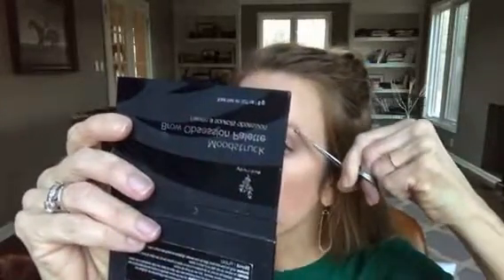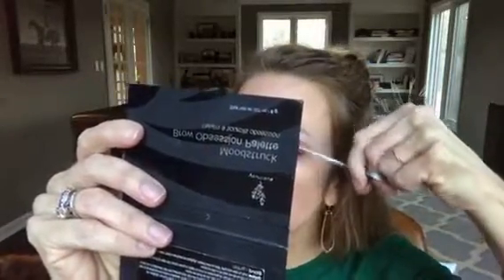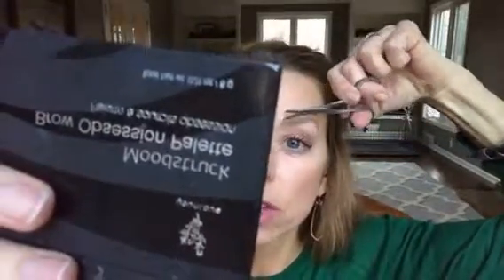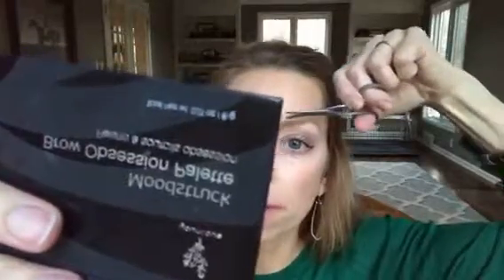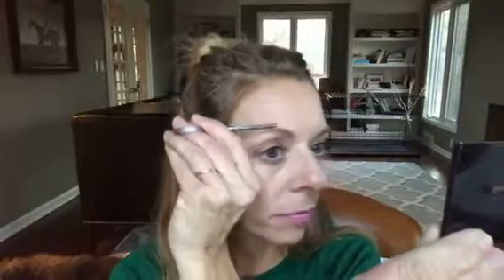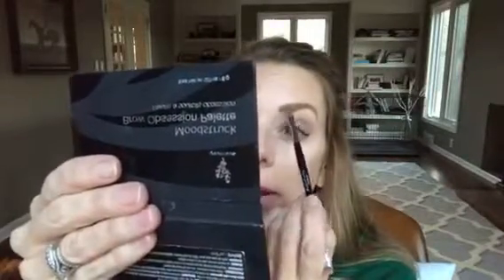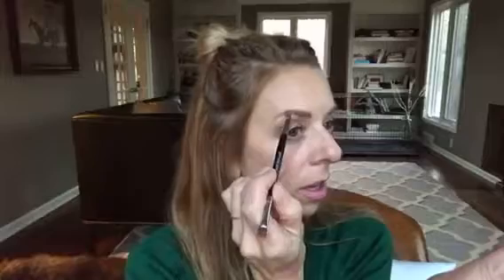How to work them BROWS!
An easy tutorial for the non-professional on how to do the Brow!!!